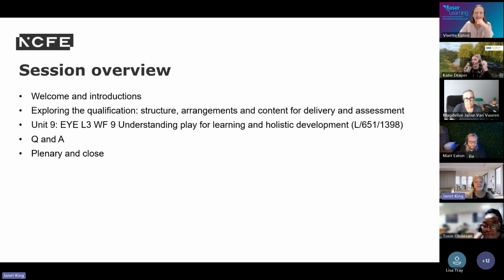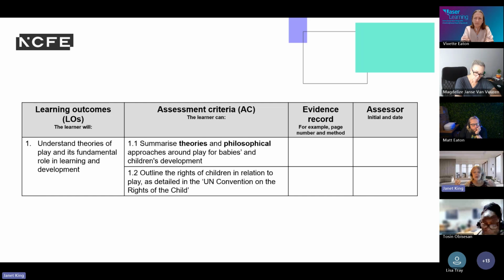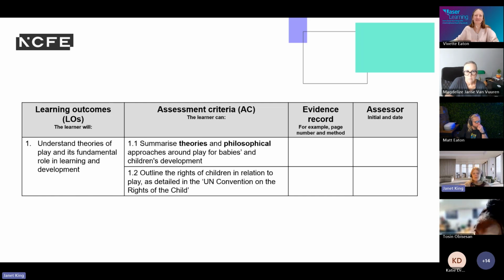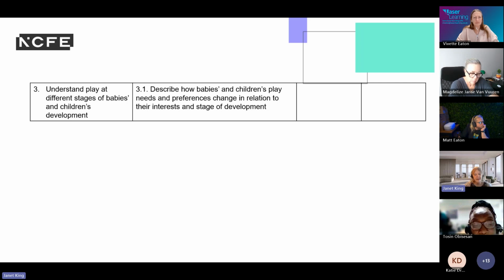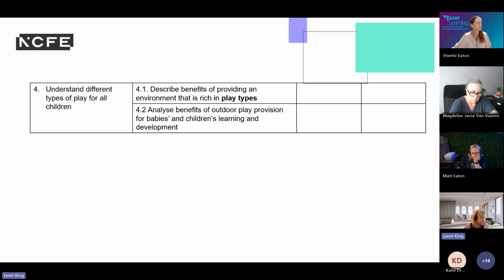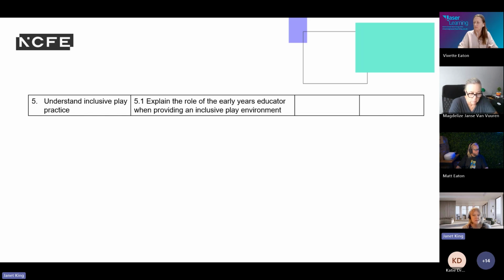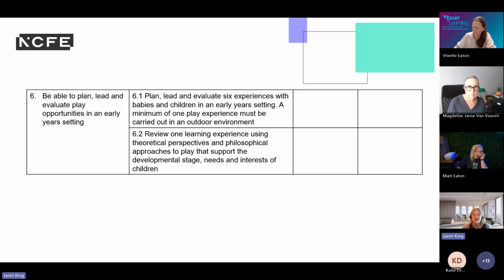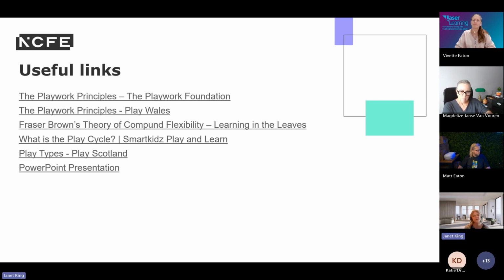Standardisation with Janet King on Unit 9: NCFE CACHE L3 Dip Working in the Early Years Sector (EYE)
Recording of the meeting on 12th January 2026 hosted by Laser Learning.